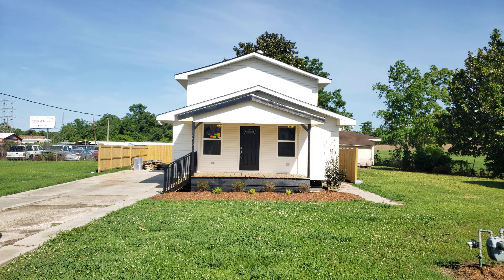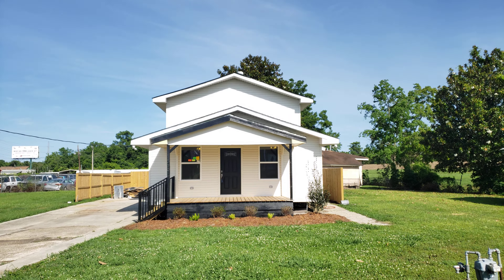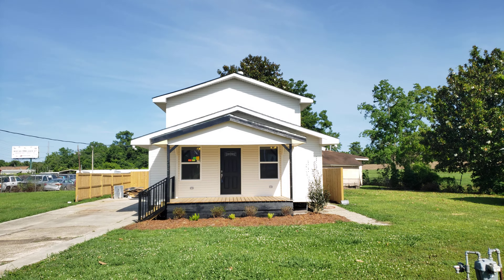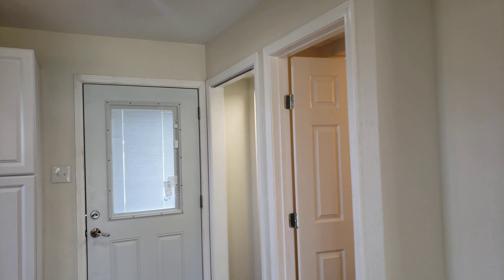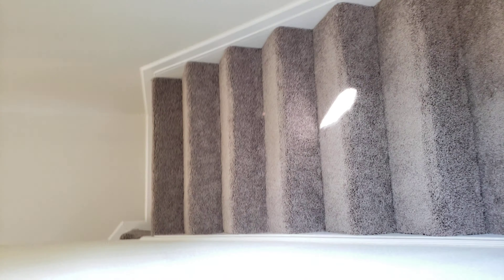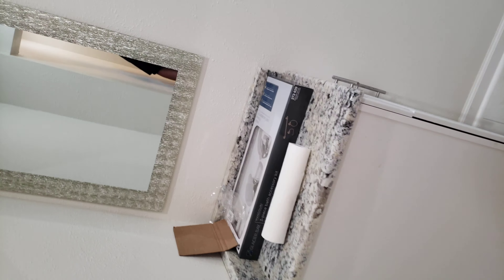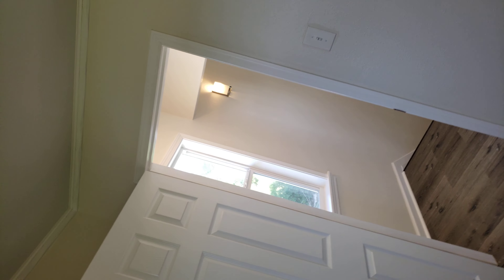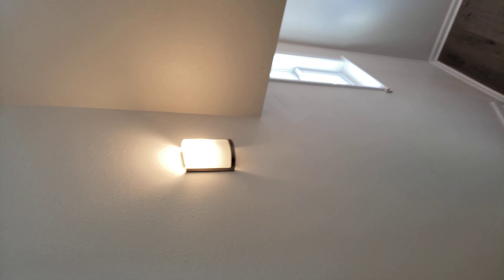NEW HOME RENOVATION "FOR SALE"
New renovation located 1519 Central Ave Westwego LA 70094. It is completed with all new electric, plumbing, roof, AC unit and duct work. Stainless steel appliances and granite counter tops. Must see. $154,000.